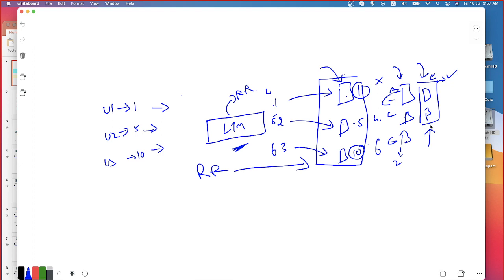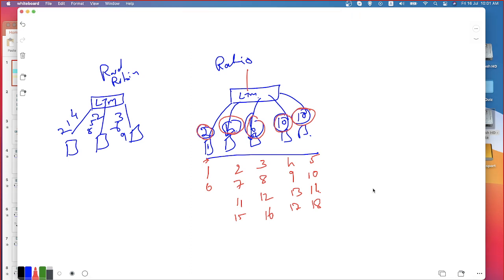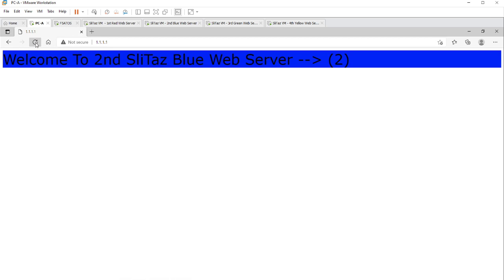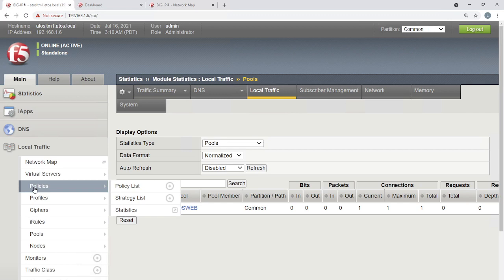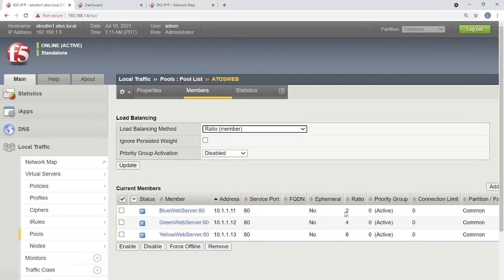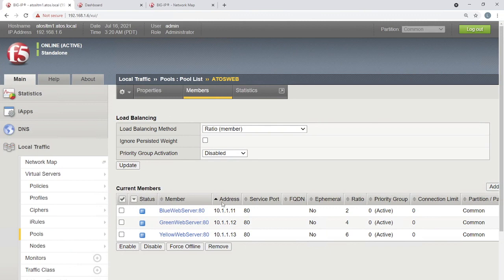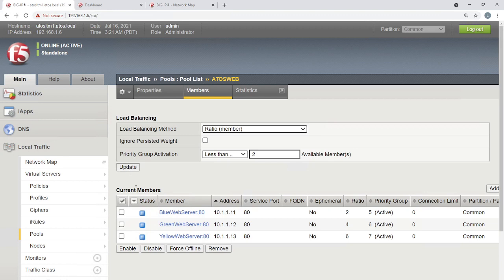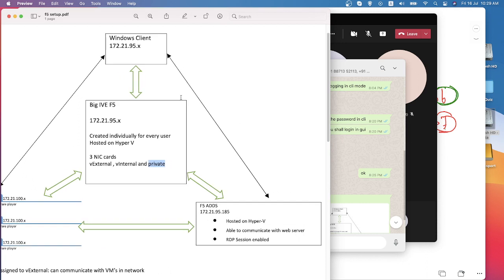F5 LTM - Live Class - Priority Group Activation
F5,LTM,ADC,Local Traffic Manager,Load Balancer,static load balancing,packet processing sequence,priority group activation